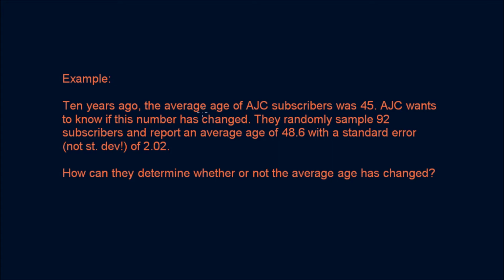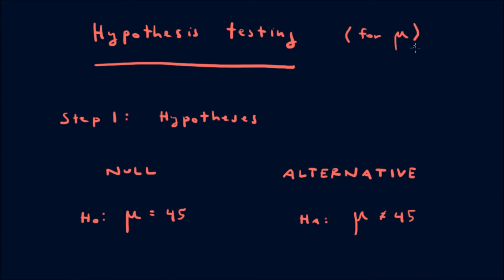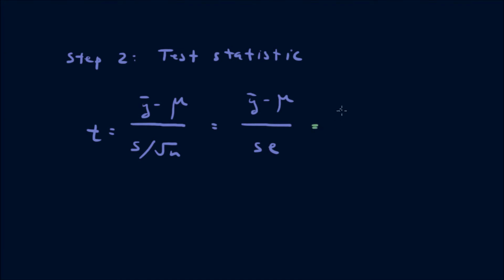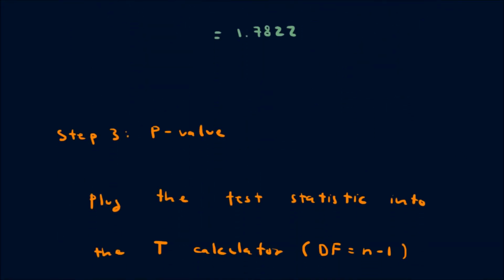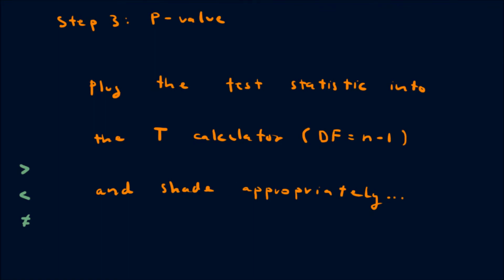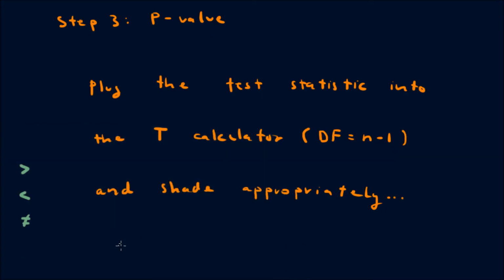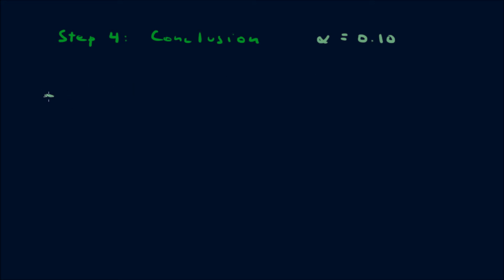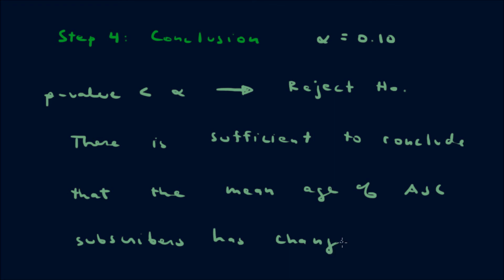Hypothesis Testing (means)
How to run a hypothesis test for a population mean.

Test statistic interpretation:

t = 1.7822. The sample average (48.6) was 1.7822 standard errors greater than the assumed population mean (45).

P-value interpretation:

p-value = 0.078. Assuming the true mean age of AJC subscribers is 45 (that is, assuming the null hypothesis is true), the probability of observing a sample average as extreme as 48.6 in a sample of 92 subscribers is 0.078.